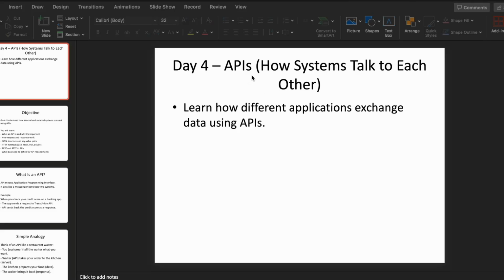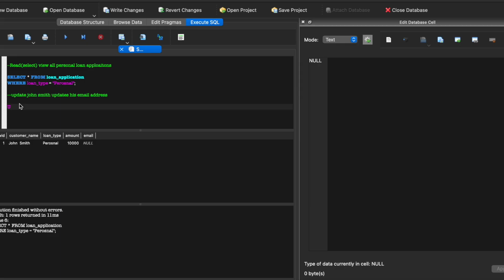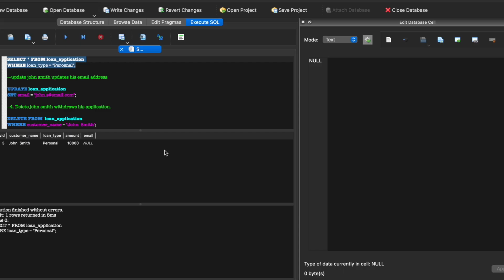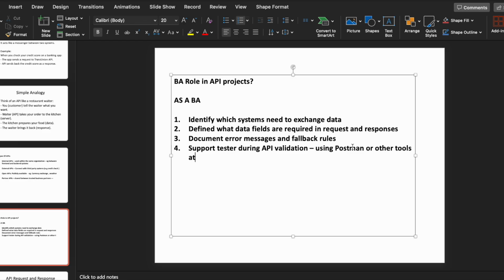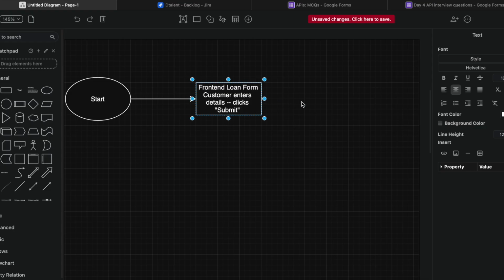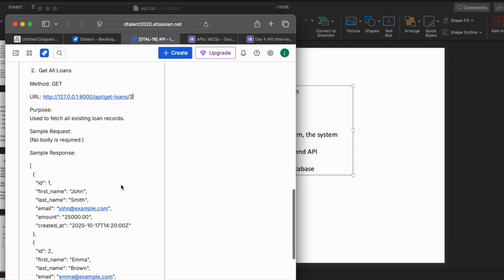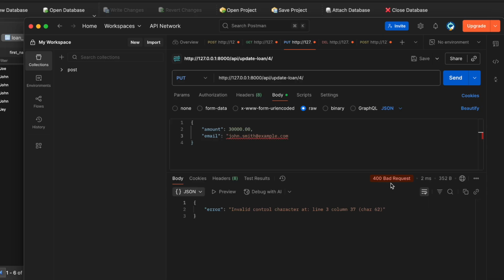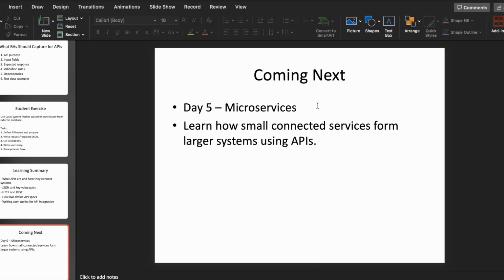Business Analyst Training Full course– APIs (Step by Step Guide) (100 % free course ) in 1 hour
Business Analyst Training Full course–  APIs & System s(Step by Step Guide) (100 % free course )

Welcome to Day 4 of our 10-day Technical Business Analyst training!
In this session, you will learn:
What APIs (Application Programming Interfaces) are and why they matter
How frontend and backend communicate using APIs
Understanding microservices and endpoints
How BAs can capture requirements for API integration
Hands-on demo: loan application API workflow and data exchange
How to map system interactions and integration points
By the end of this session, you’ll be able to:
Visualize how systems talk to each other
Create user stories for API and microservice requirements
Understand integration points with vendors and third-party services
Next session (Day 5) will focus on microservices and backend business logic in detail.